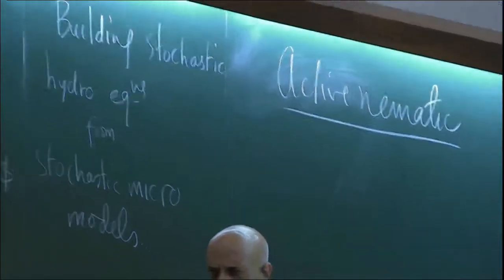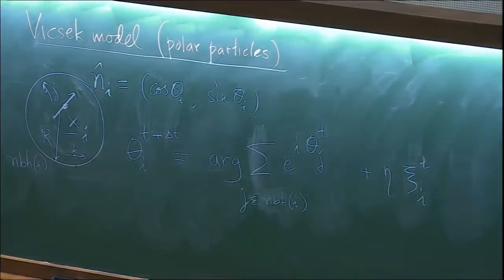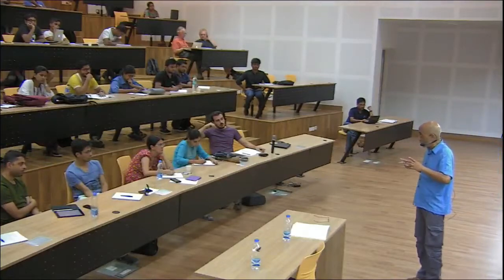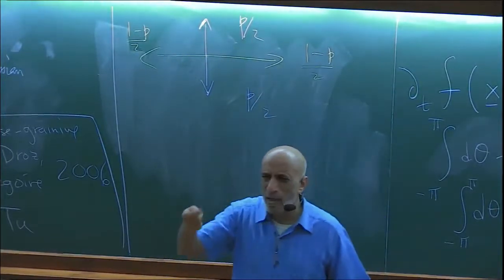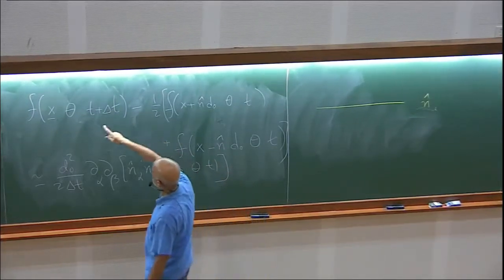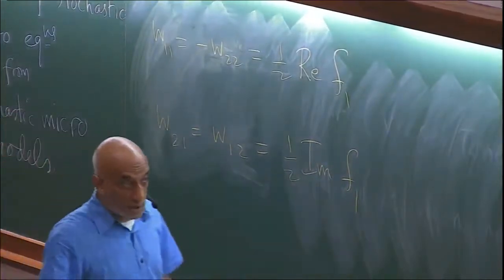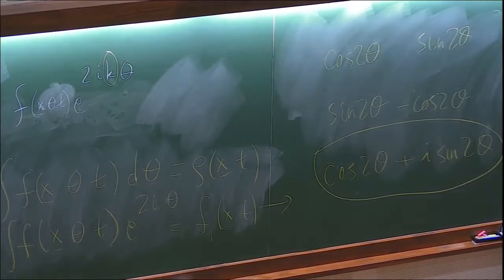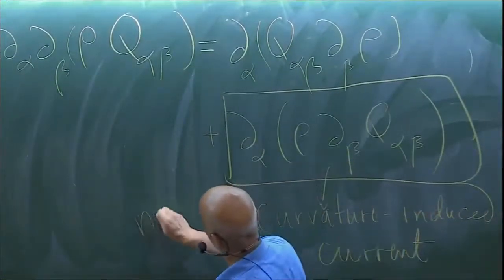Statistical physics of active matter (Lecture - 04) by Sriram Ramaswamy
0:00:00 ICTS THEORETICAL
0:00:04 Venue: Ramanujan Lecture Hall, ICTS, Bangalore
0:00:07 Statistical physics of active matter